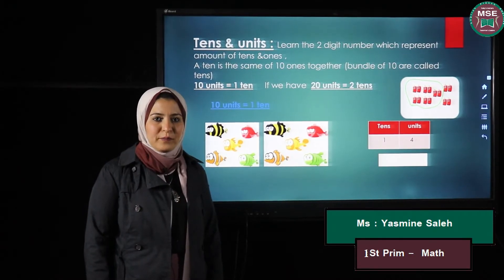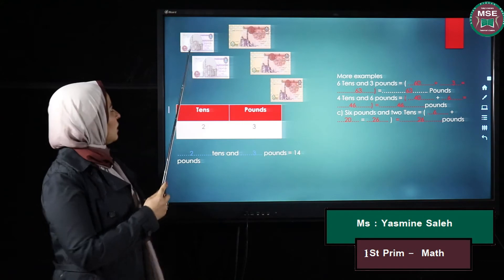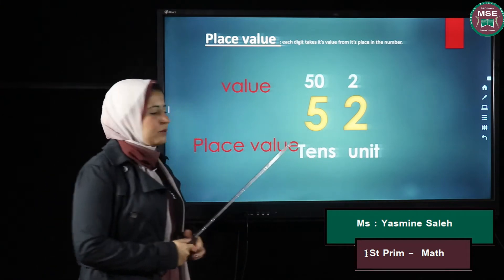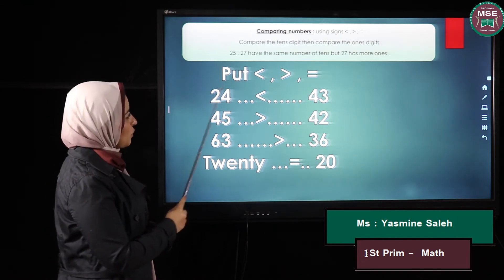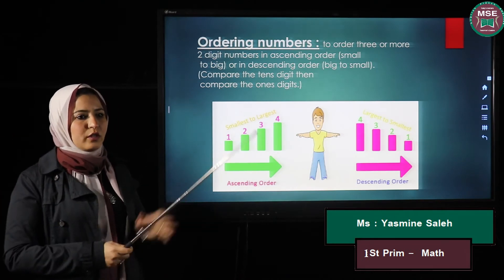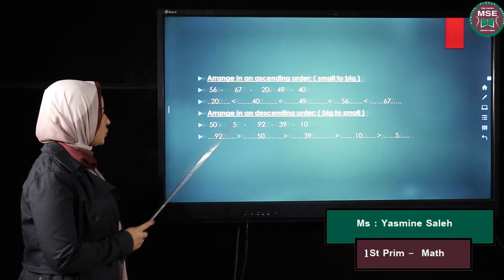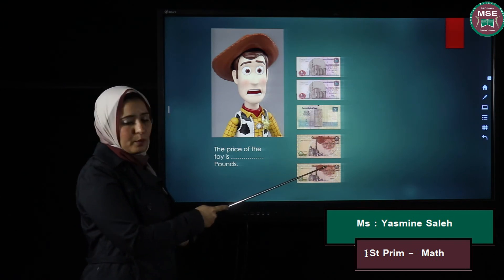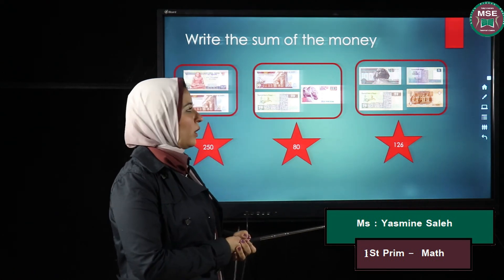Measurement 1 ST Prim 2 Nd Term part 2